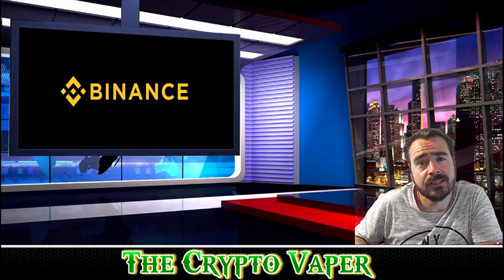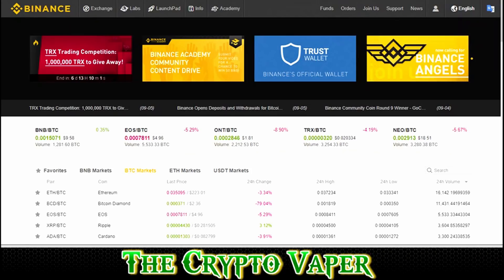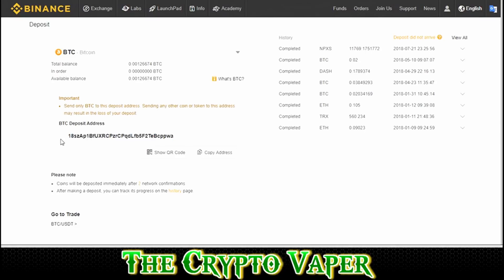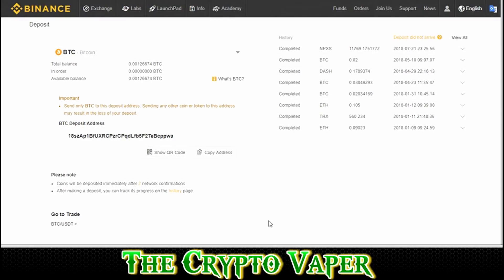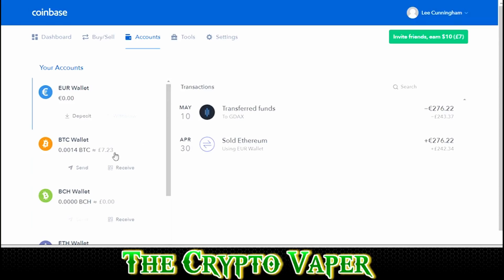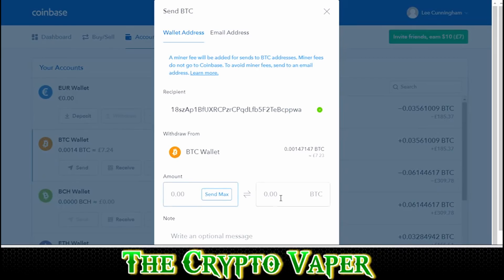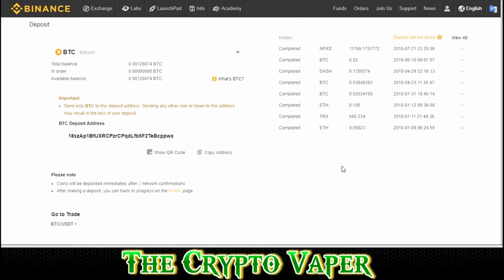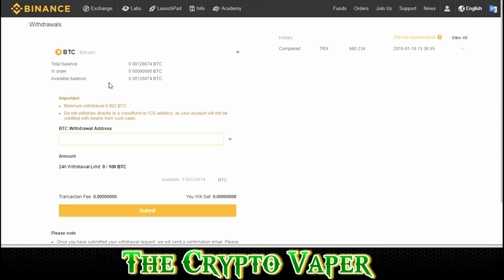How to deposit and withdraw on Binance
IN today's video we take a look at how to Use Binance , specifically, how to deposit and withdraw on the Binance Exchange.

I've set up a new Telegram group for new people coming into cryptocurrencies & Trading in general.
I'd love to see some of you guys over there.. Here is the

We will run a number of this types of Binance tutorials over the coming weeks and if you have any requests, please list them in the comments box.

Your Support is greatly appreciated: ETH 0x0271B94707F0bA5a5b59cD99cDD6BC7525B682a0